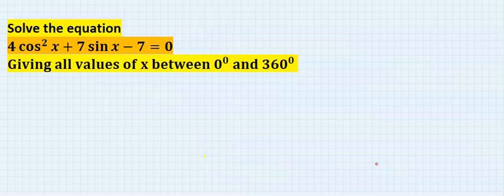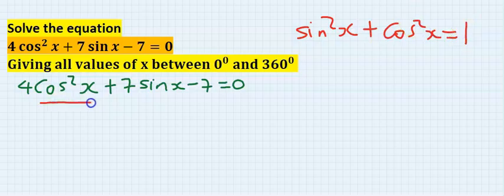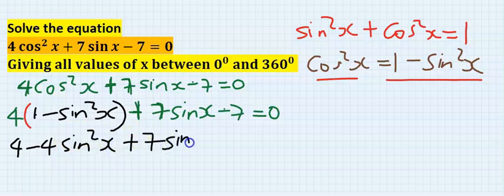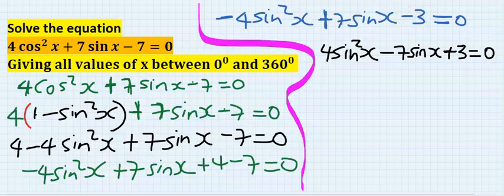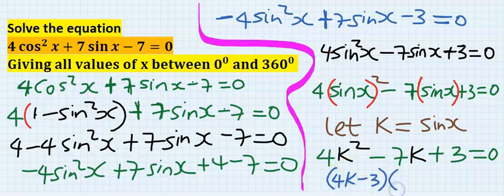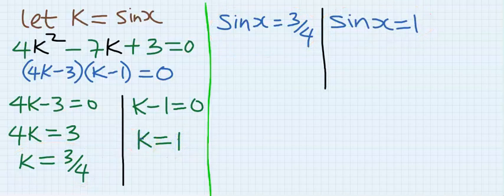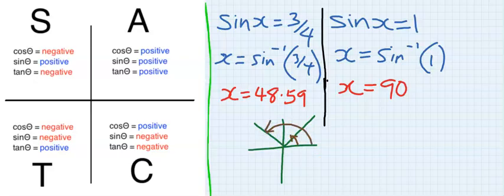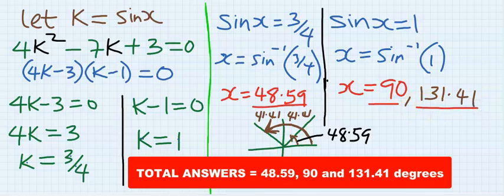SOLVE 4cos2(x) + 7sin(x) - 7 = 0. BETWEEN 0 and 360 DEGREES